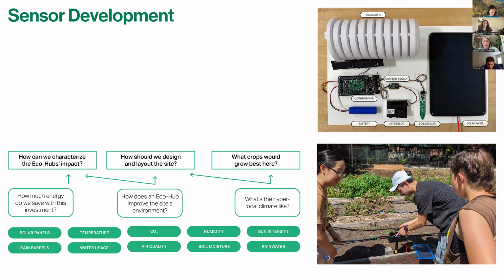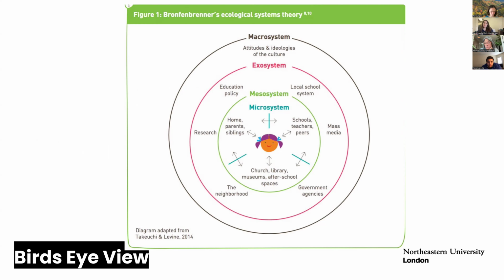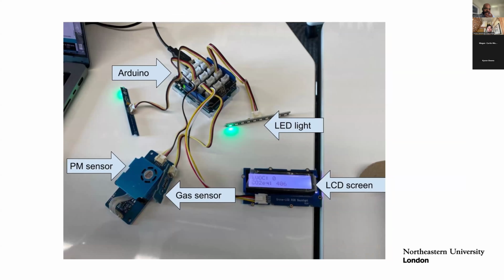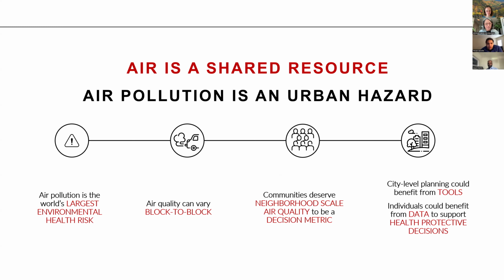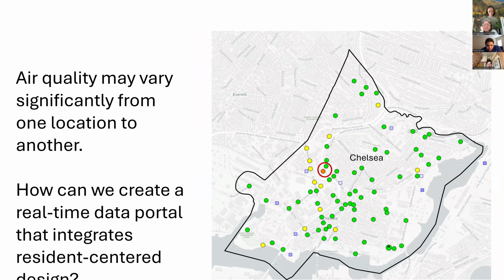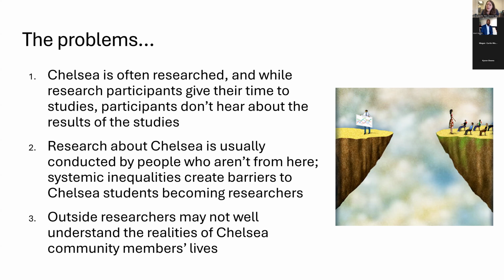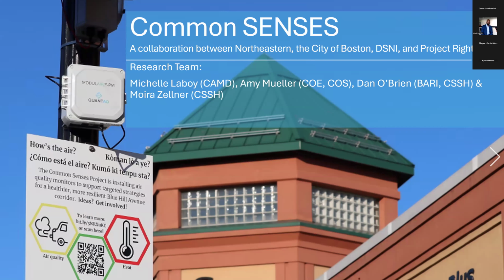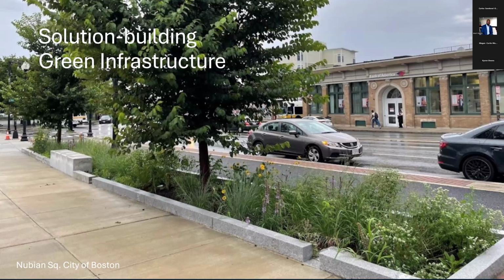Small Sensors, Big Impact: Democratizing Environmental Data Panel Recording